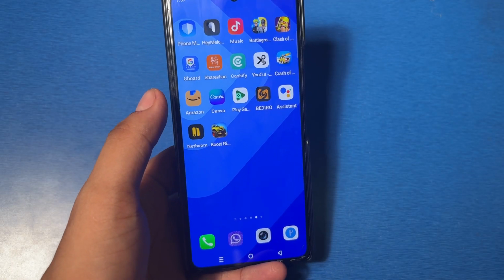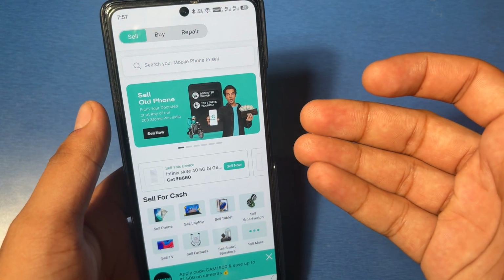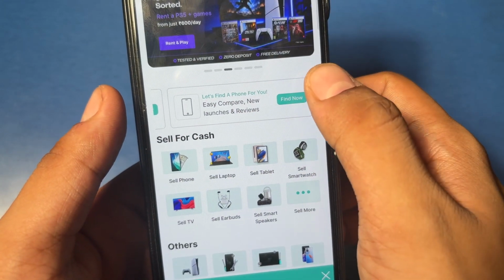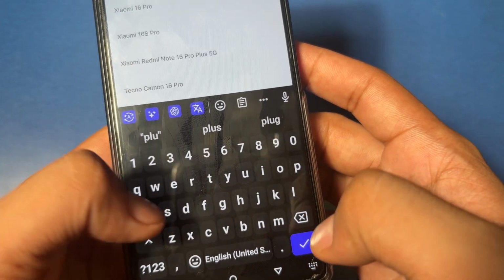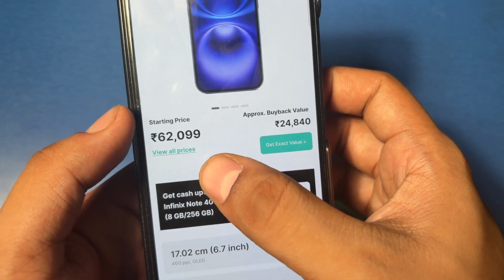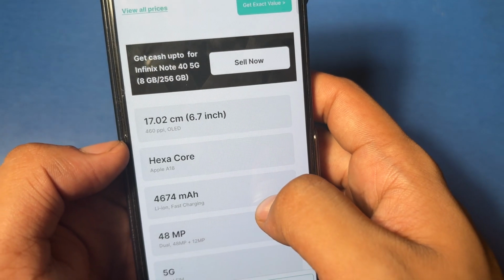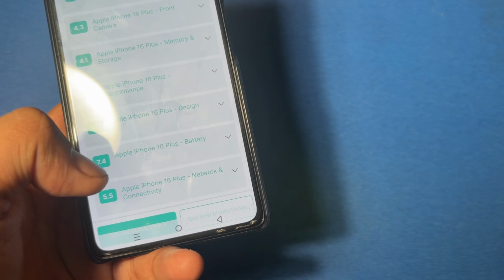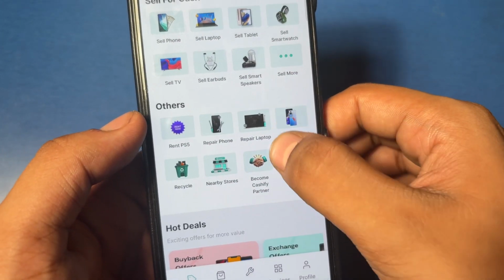How To sell Anything In Cashify application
Learn how to sell old phones, gadgets, and electronics using the Cashify app in this step-by-step guide. We cover searching for device models, checking buyback values, filter options, and navigating the instant cash process directly from your smartphone.

How to open and navigate the Cashify application [
00:14
How to search for specific phone models and check buyback values [
00:28
Exploring options to sell phones, laptops, tablets, and other electronics [
01:18
Opens in a new window]v